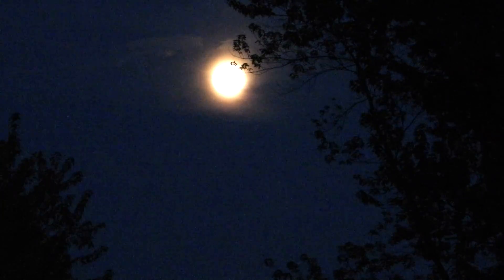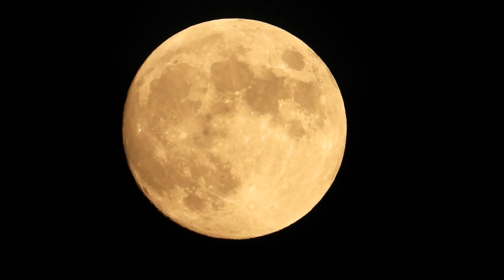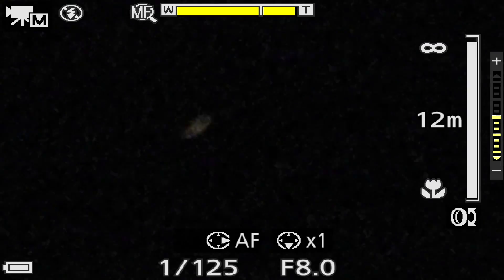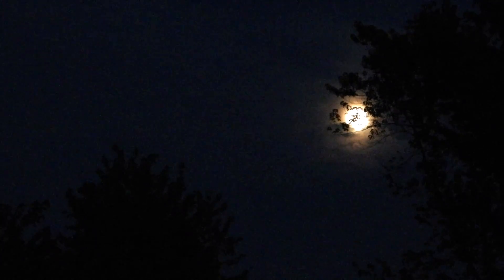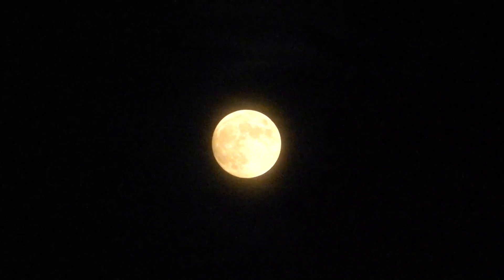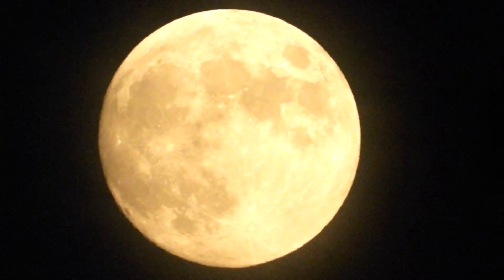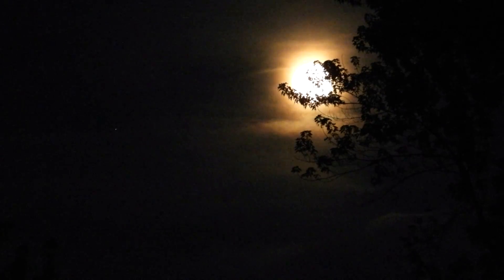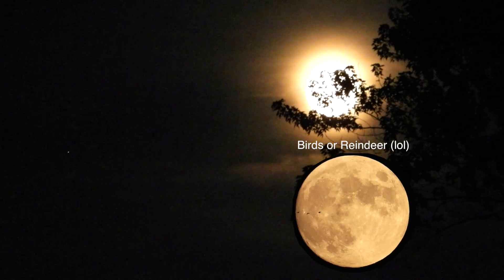Saturn Next to the Full Moon, A Flock of Birds, & Jupiter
The outer band of clouds from the Gulf storm seems to have reached us merging with clouds from the north so viewing wasn't good here tonight. There were some cool shots of the Moon and a flock of birds in a V formation photo-bombing the satellite, and the moon was such a pretty light colored yellow. The planets, Saturn & Jupiter, didn't come out well when zoomed in because of the poor sky conditions.

9:09pm to 9:36pm, Monday July 15, 2019, NE Ohio, 77°F - SE Sky

Filmed with the Nikon P1000
Recorded on the Atomos Ninja Flame Monitor/Recorder